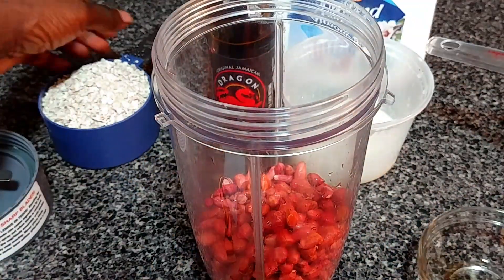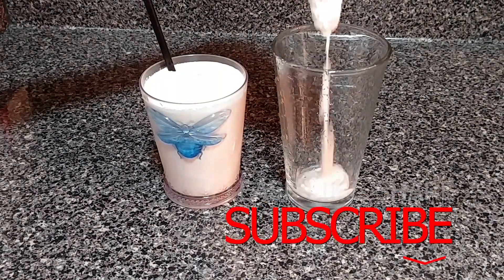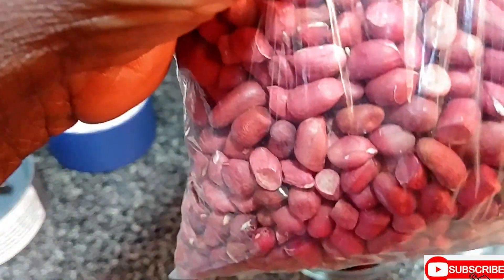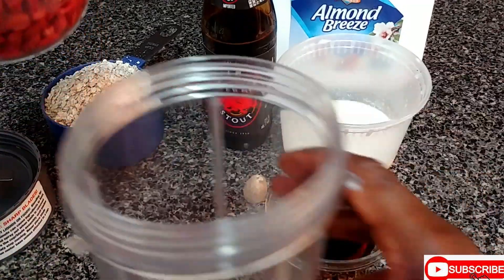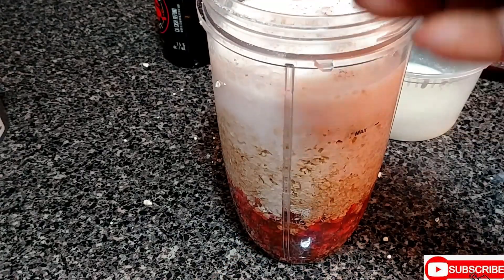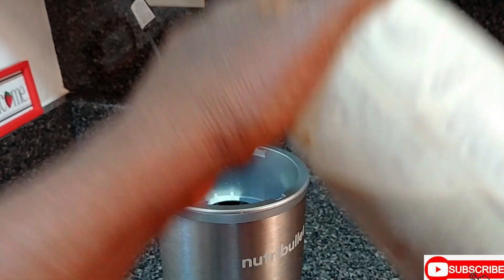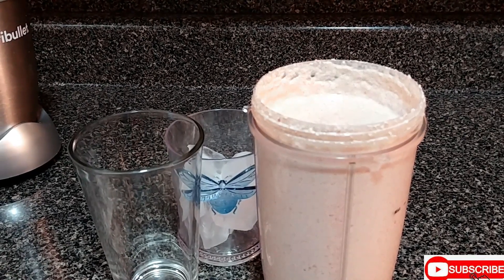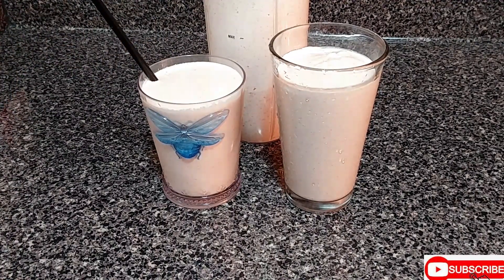Jamaican Peanut Punch aka Strong Back